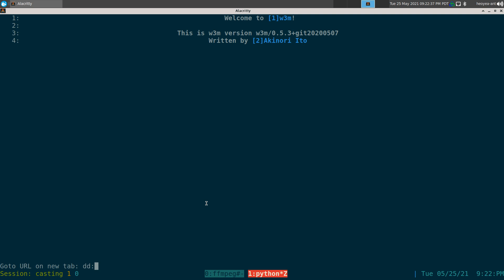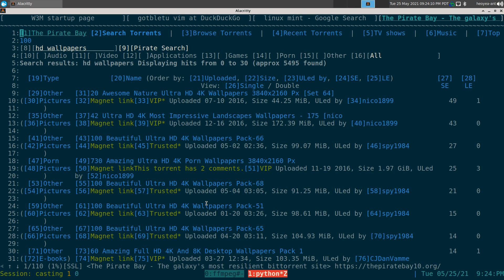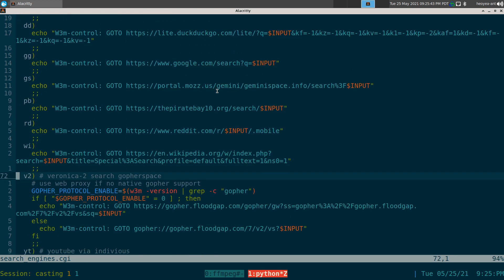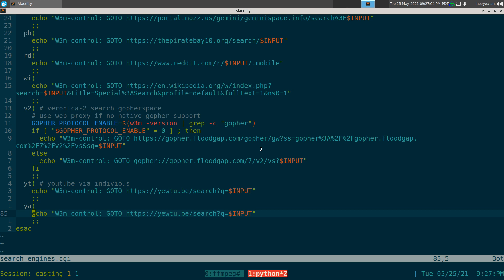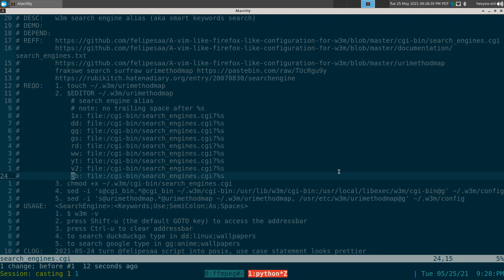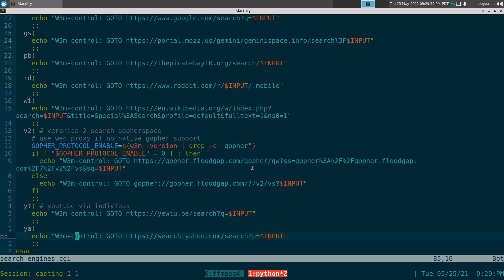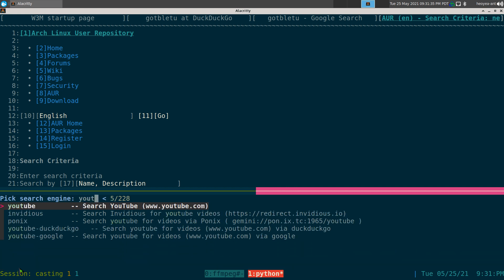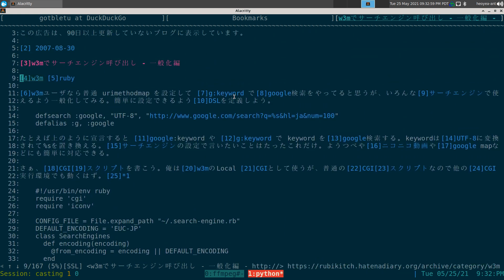W3M Search Engine Alias - Linux TUI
search engine alias for w3m terminal web browser